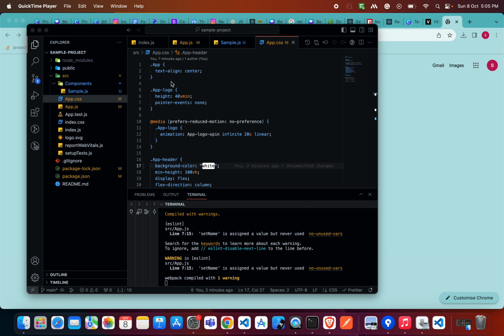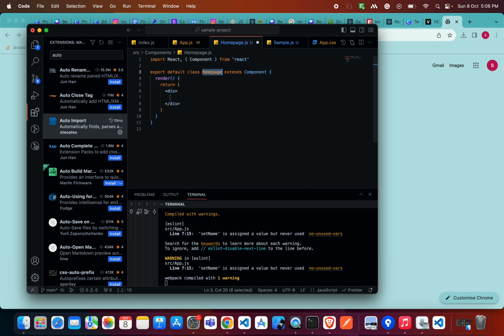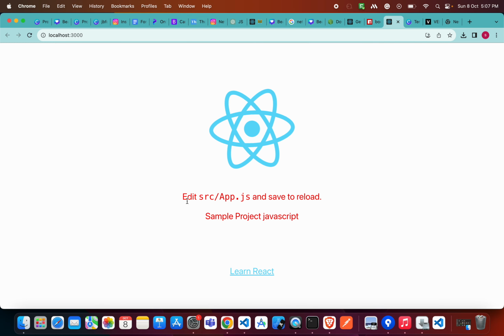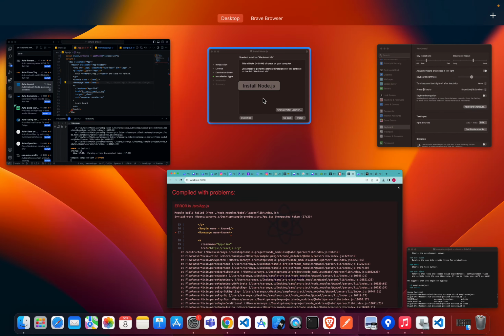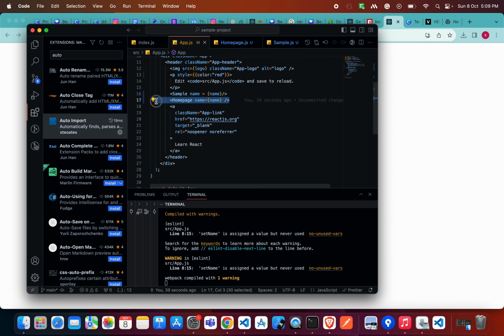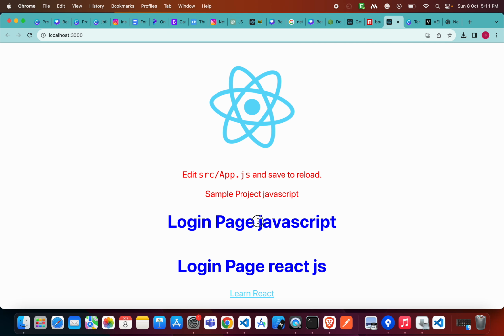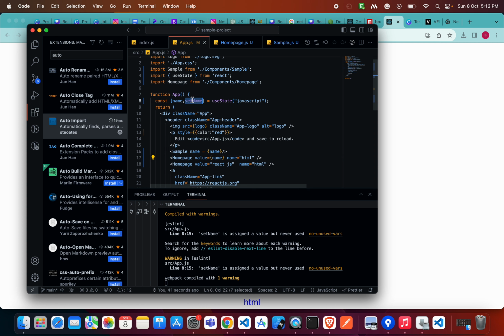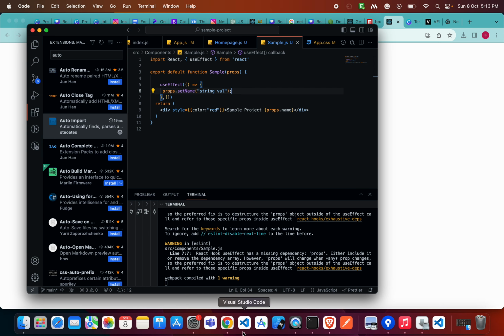Class components in React Js with props Usage||Passing props from one component to another Component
How to Install React JS and Setup your first project

To fine node version run this command in terminal- node -v